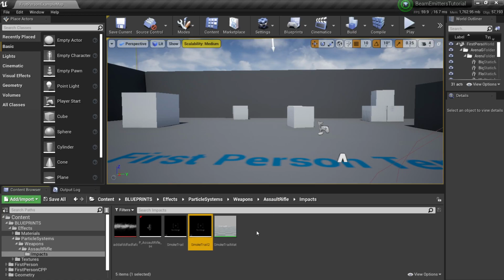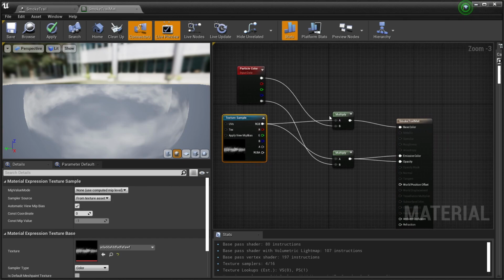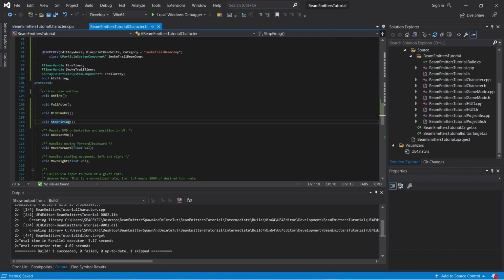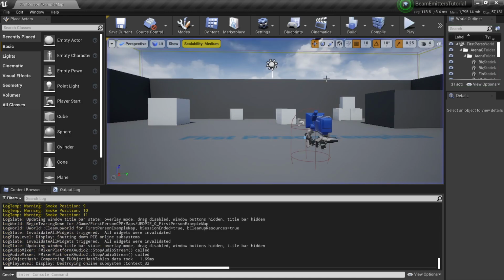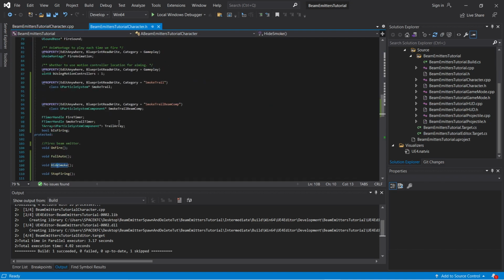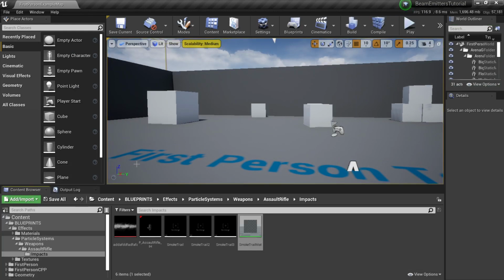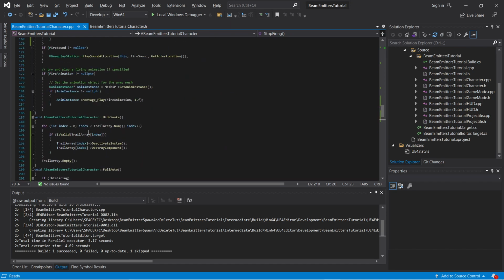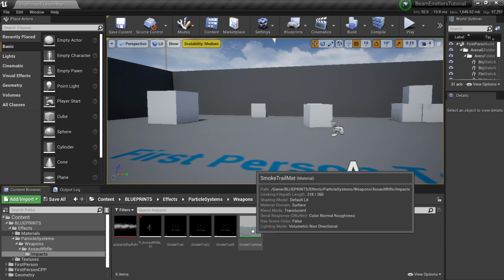Unreal Engine 4 C++ Particle Beam Emitters Tutorial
Here I will show you how to spawn and dynamically add particle beam components into a dynamic array and delete those particle beam components at runtime.